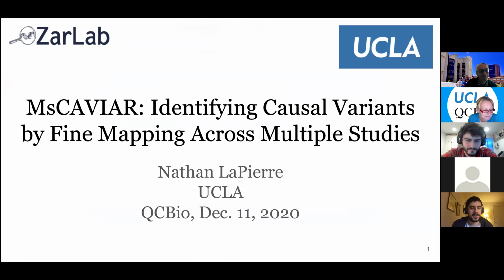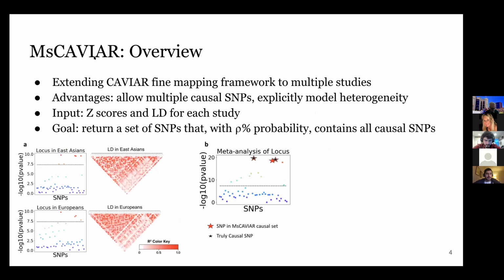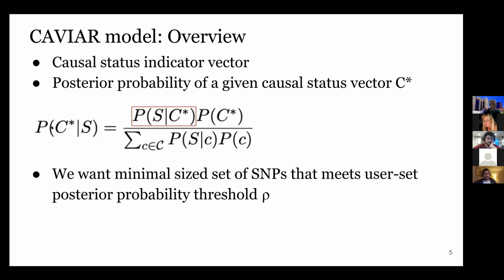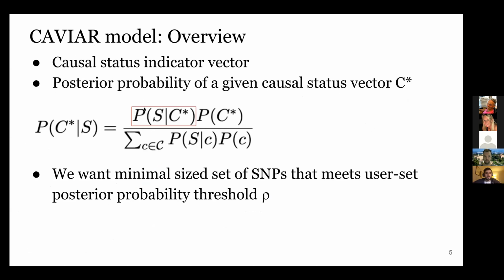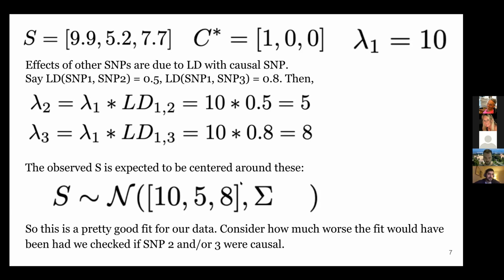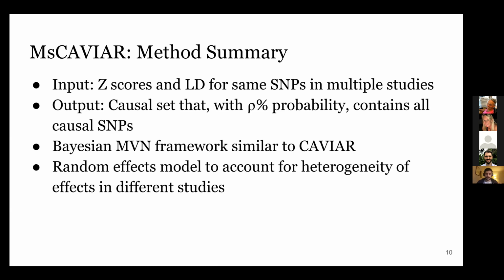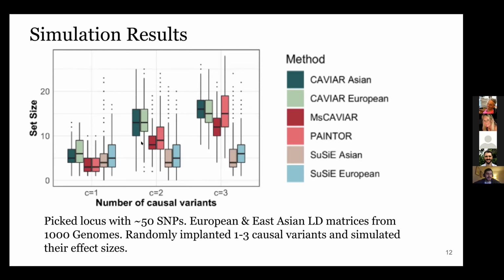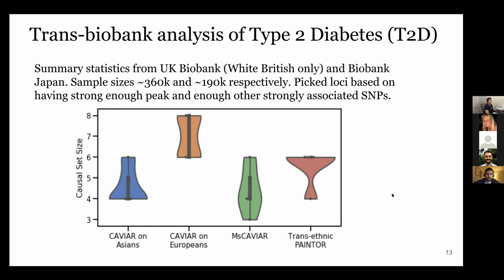Nathan LaPierre (Eskin Lab), Graduate Student in Computer Science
“MsCAVIAR: Identifying Causal Variants by Fine Mapping Across Multiple Studies.”
UCLA QCBio Fall 2020 Research Seminars.